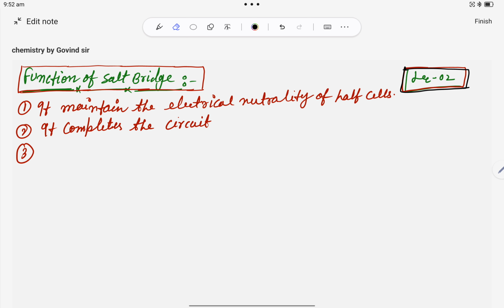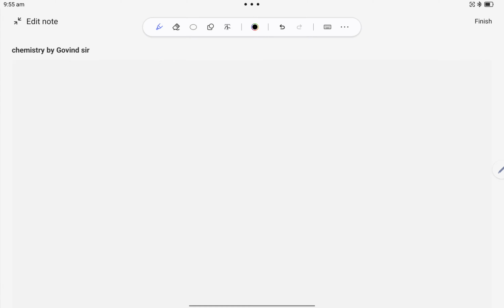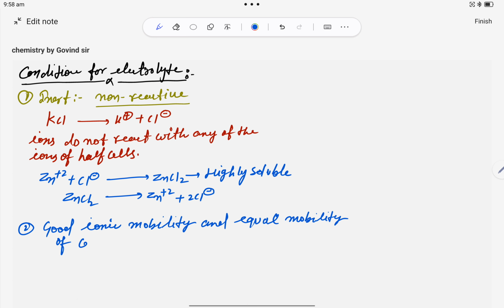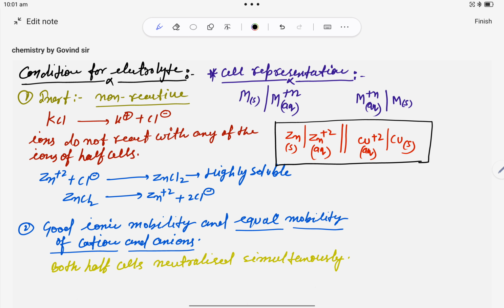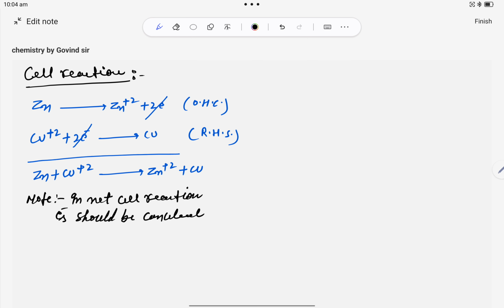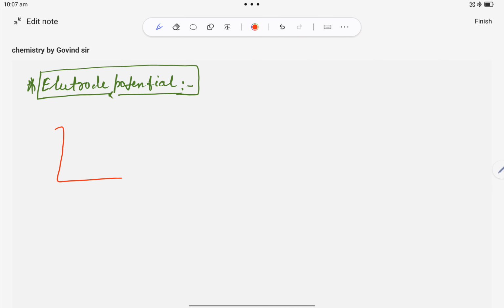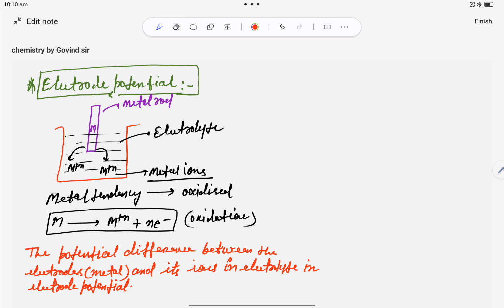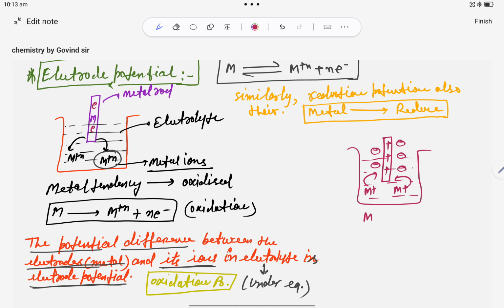#2 Electrochemistry XII/ Cell representation and Electrode potential/ NEET JEE / by Govind sir